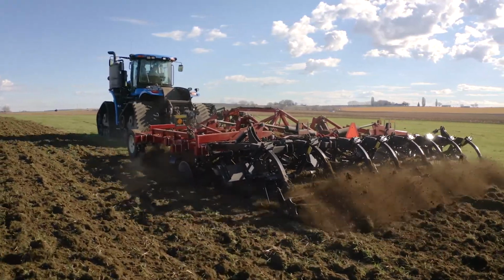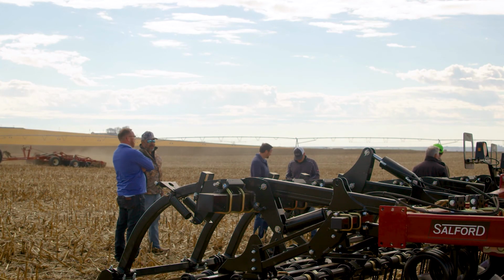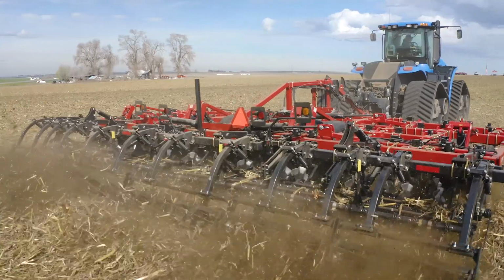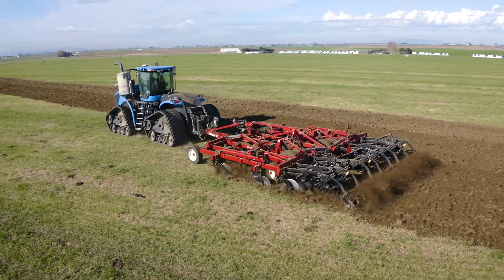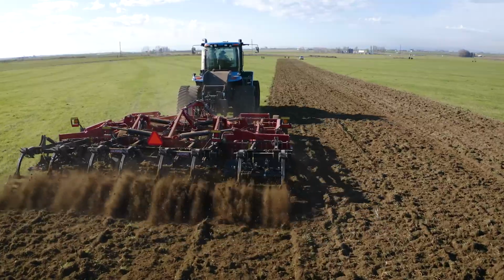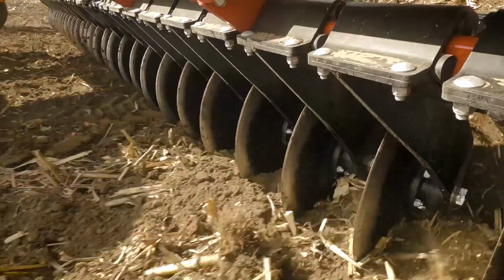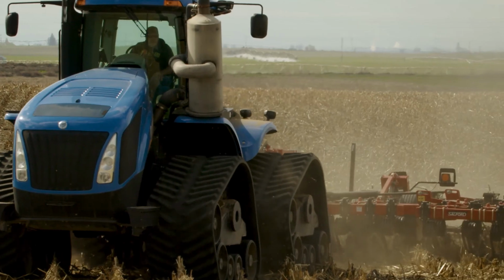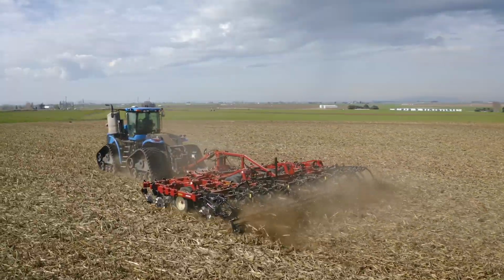Let's talk about Field Days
Salford field team across North America has dug in and are giving our tools some serious working acres. We have been participating, hosting, and booking individual demo experiences to show what Salford tools are known for. Tillage & Application tools built to uncompromising standards to deliver reliable performance, year-in, and year-out.

If you are interested in kicking tires, learning more, or just want to chat about Ag manufacturing come out to a field day or book a demo at your farm to see what over 40 years of tillage and application innovation is all about.